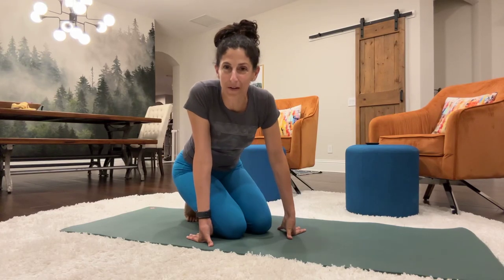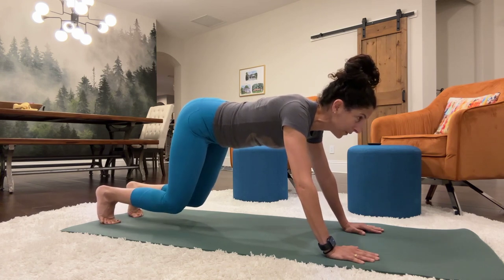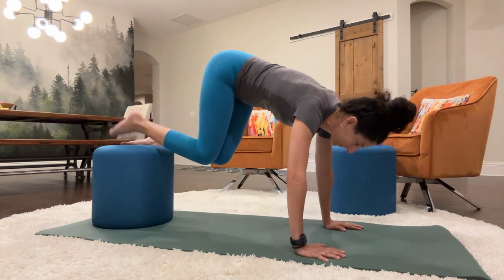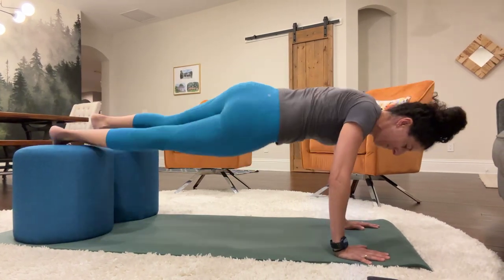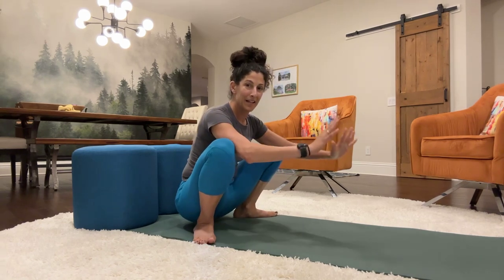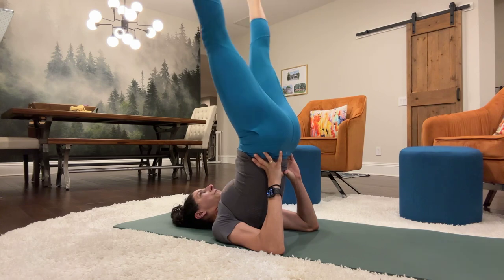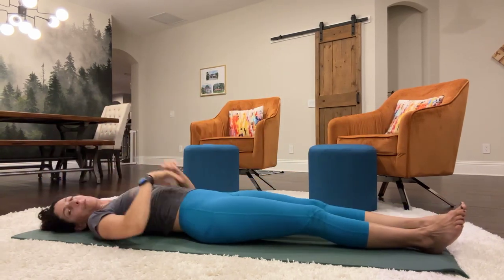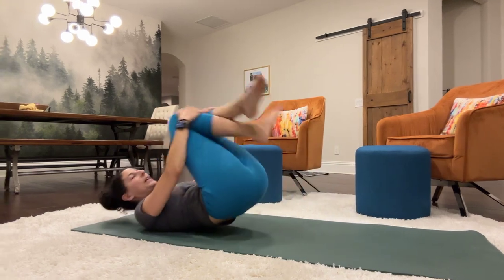Core-focused Pilates using a sofa or chair and mat exercises!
A little fitness goes a long way to a fit life and fit body!